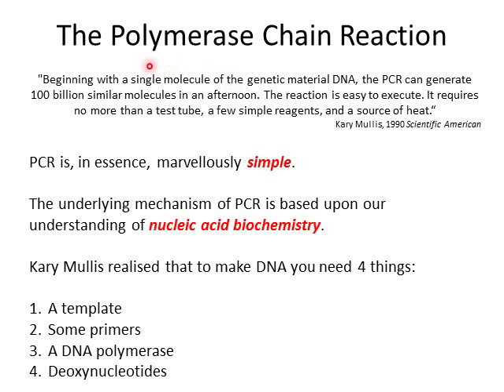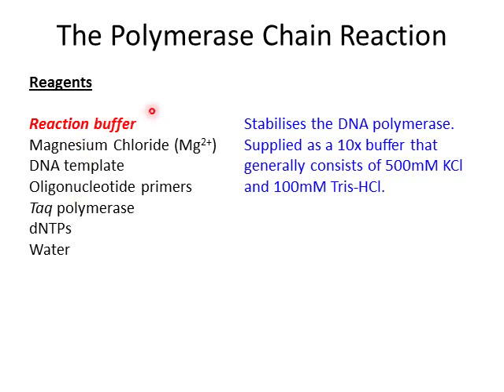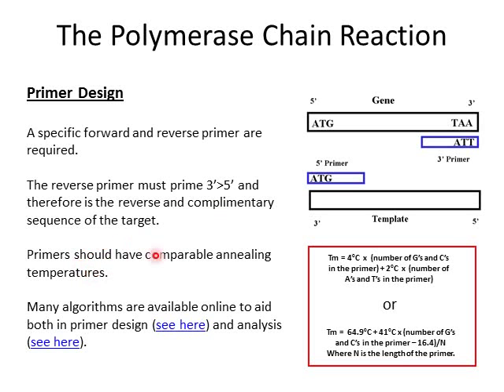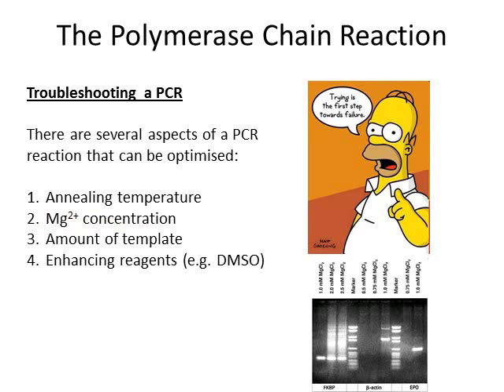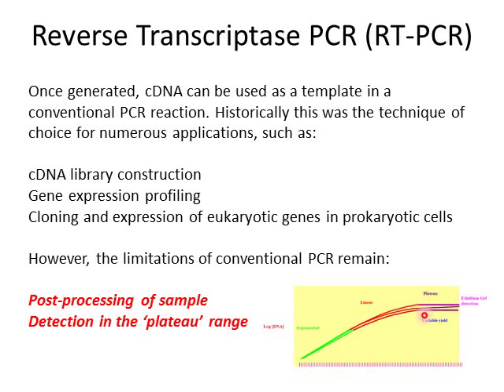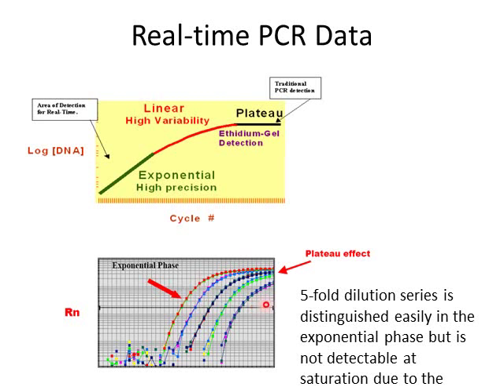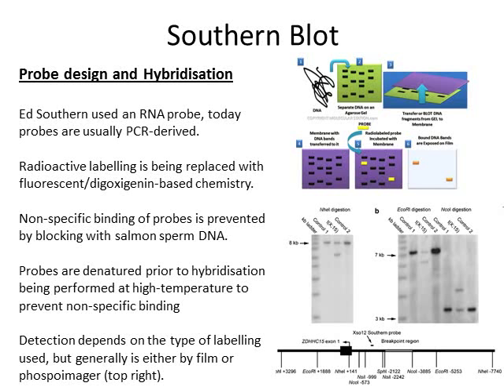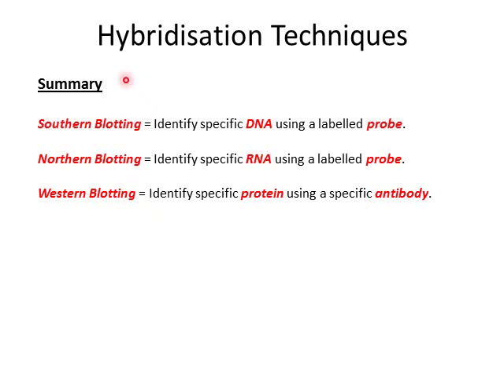Molecular Biology Techniques